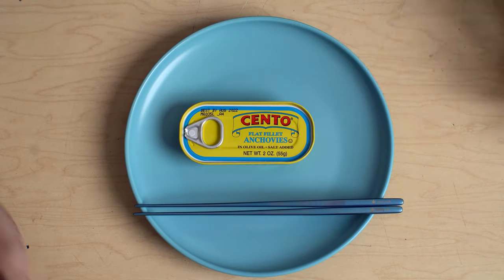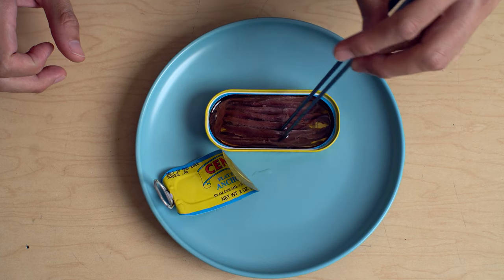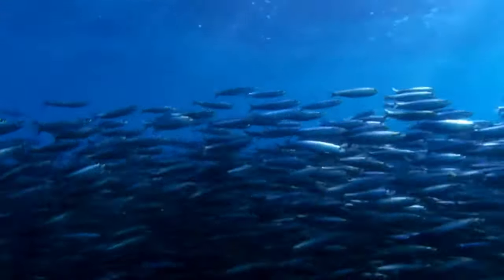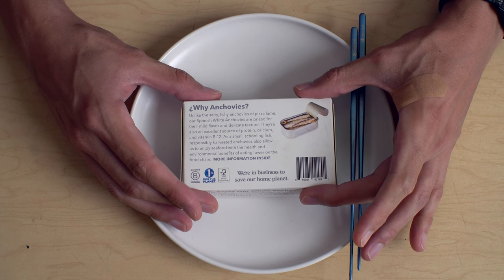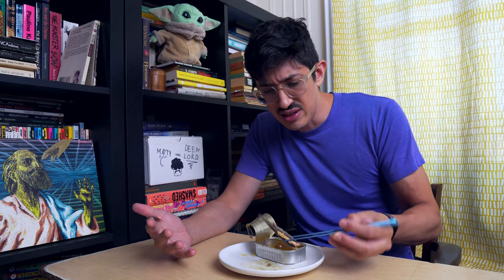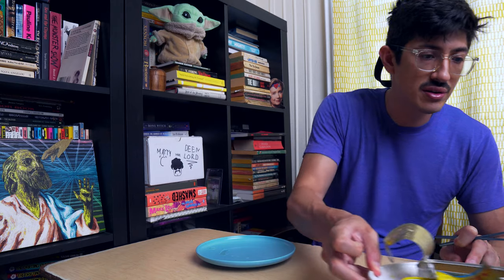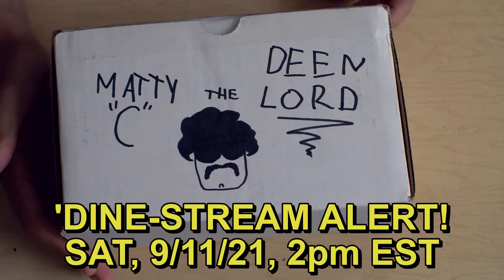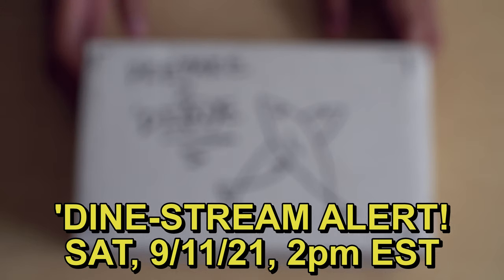Anchovies, the OTHER SARDINE?? | Canned Fish Files Ep. 66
Patagonia has established a frequent presence on this here Fish Files. Finally, I get a little perspective on the wild world of anchovies! Will I eatthebait? Taste my review!

On test:
Patagonia Provisions Lemon Olive Spanish White Anchovies in EVOO
Patagonia Provisions Roasted Garlic Spanish White Anchovies in EVOO